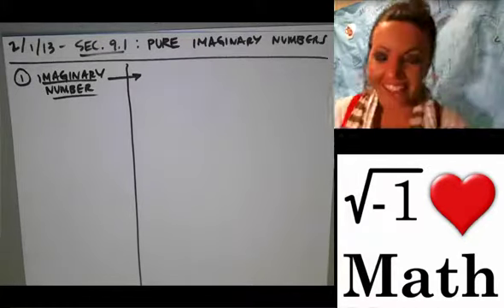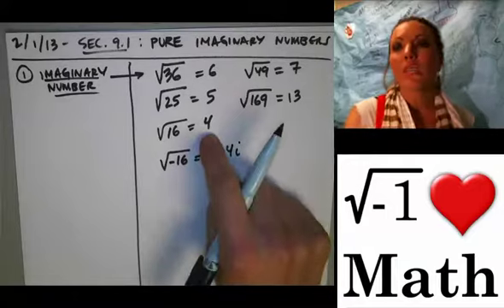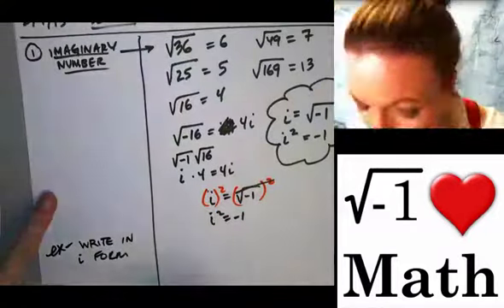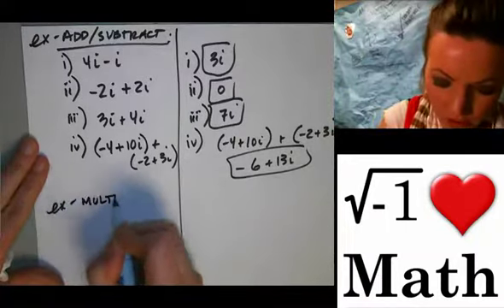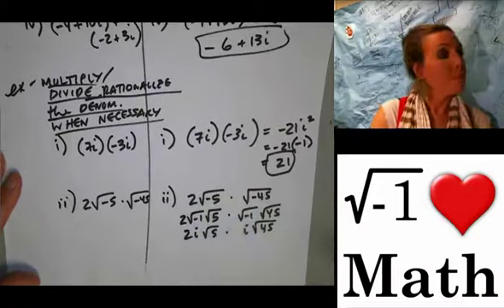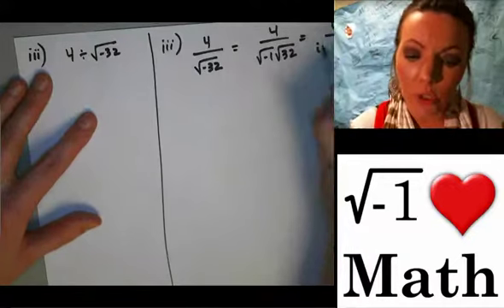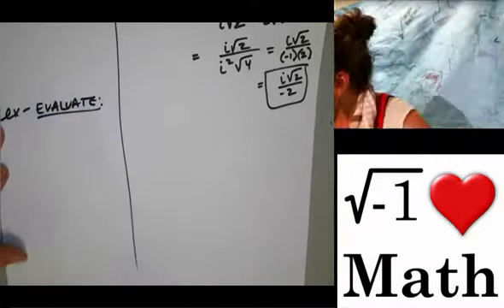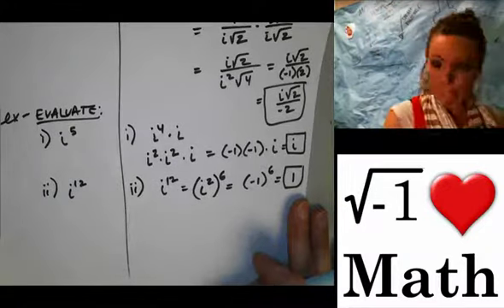020113 AccAlg2 ImaginaryNumbers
Students learn about imaginary numbers.